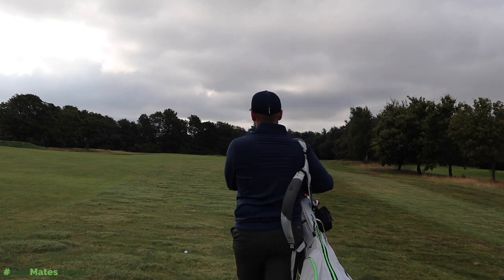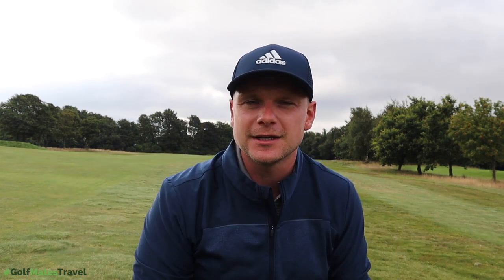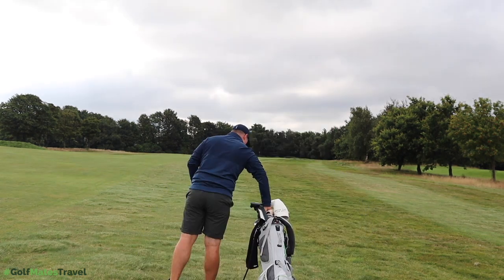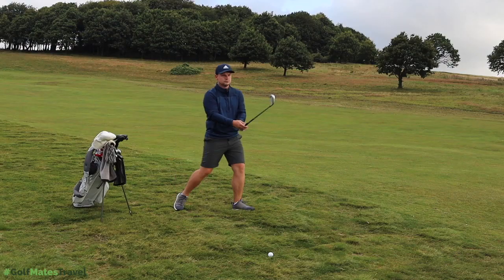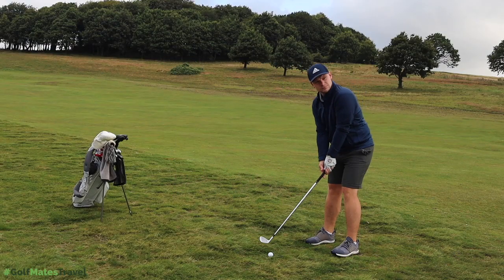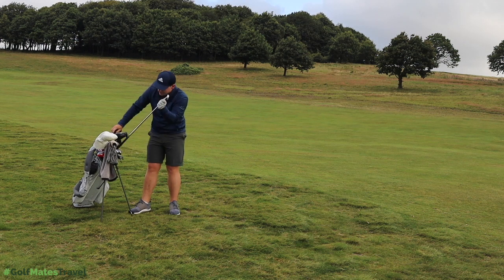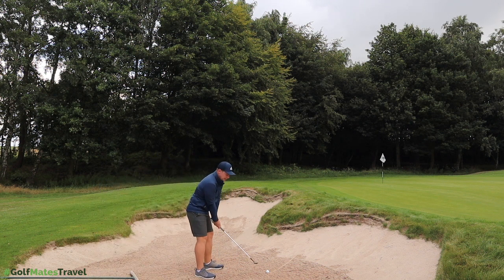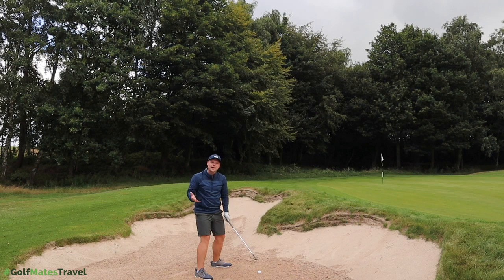How To Turn Your High Handicap Into a Low Handicap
How To Turn Your High Handicap Into a Low Handicap, all we want to do as golfers is play good golf, shoot low scores, reduce our handicap and get to the best standard we can. in this video I talk you through the process of going from a high handicap golfer to a low handicap golfer. sometimes you can buy expensive new golf clubs to help you become better at golf, you can watch all the instructional content in the world from myself, Mark crossfield, me and my golf etc... you can go take golf lessons with your local golf pro... but this is about the process... lets do it.. and lets do it now